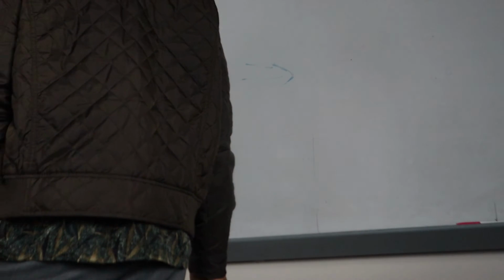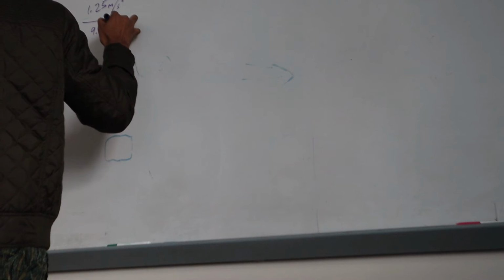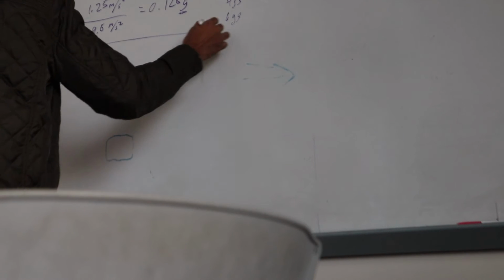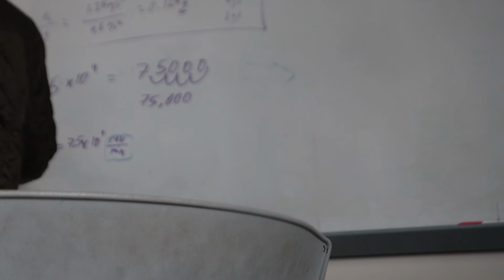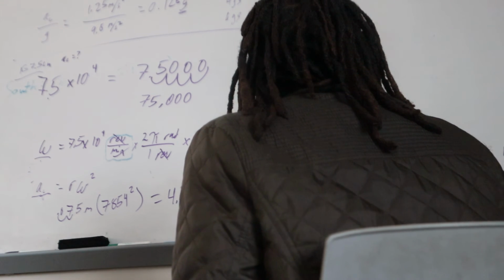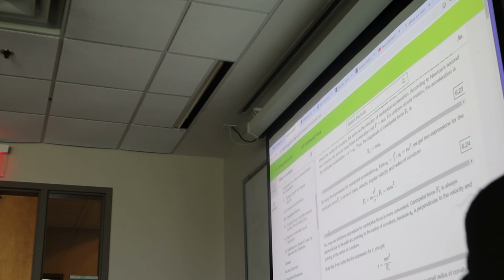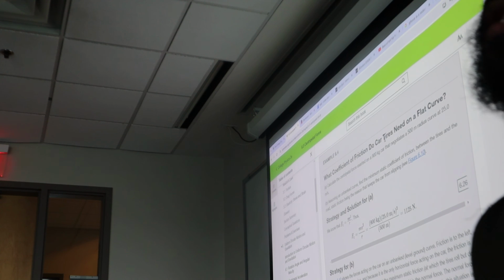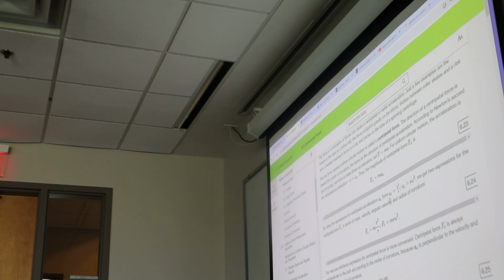Centripetal Acceleration - 10/3/24 (Low Quality Visuals)